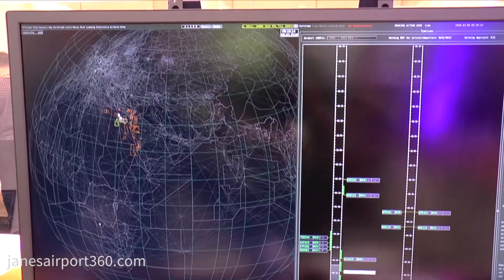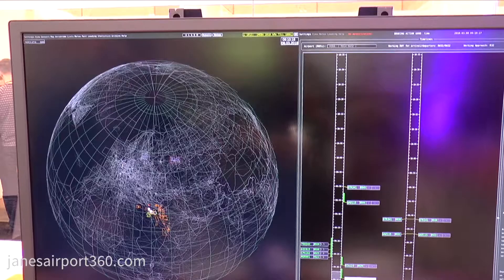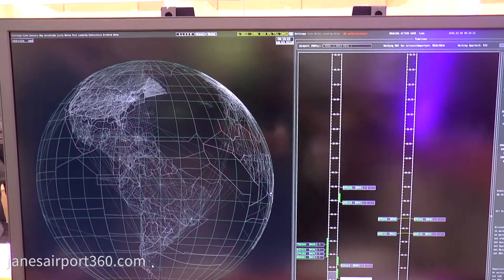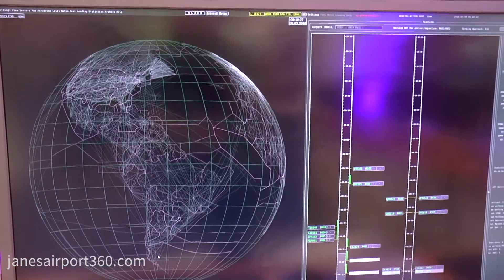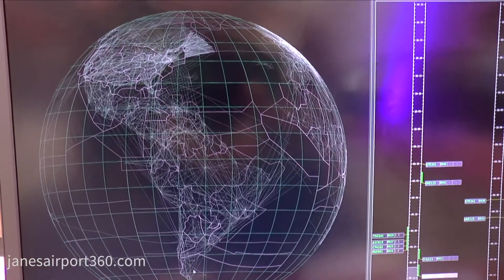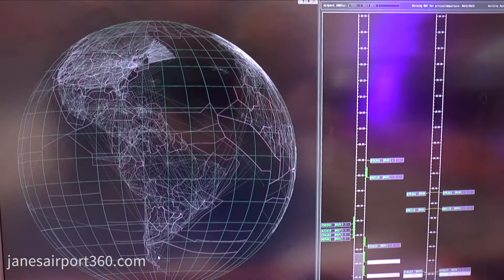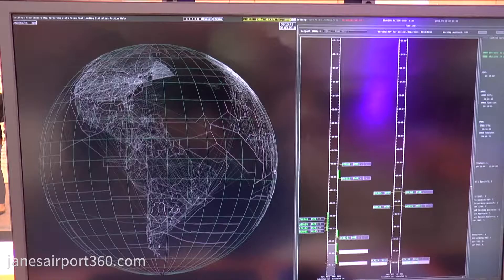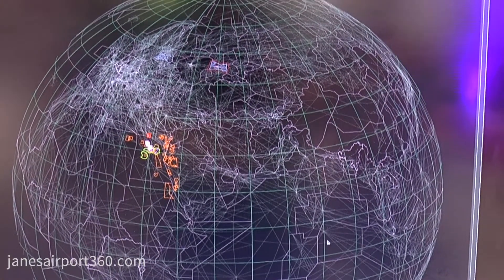WATM 2018: Azimut 'Galaxy' three dimensional Air Traffic Management System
Jane's speaks to Aleksandr Miroliubov, Chief Designer at Azimut about their ATM system.